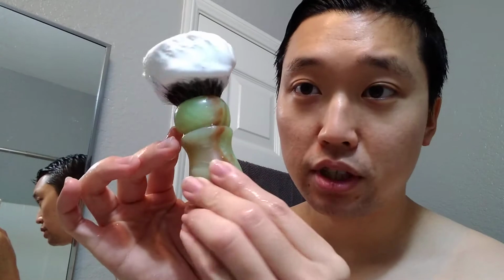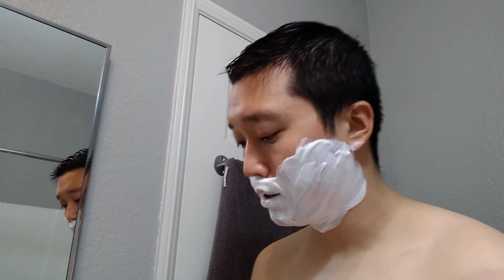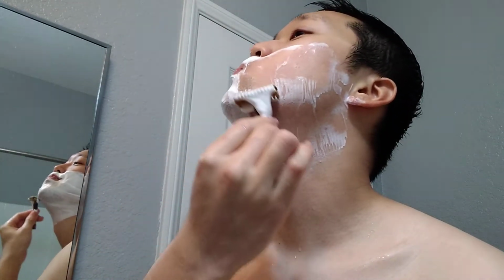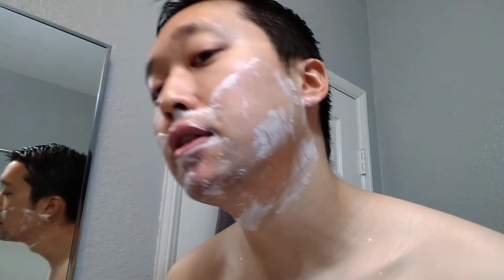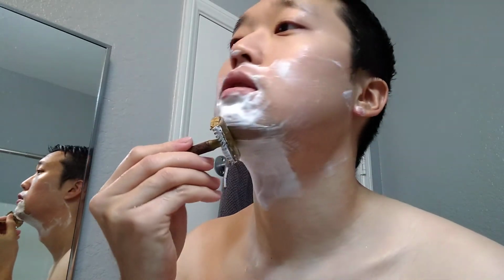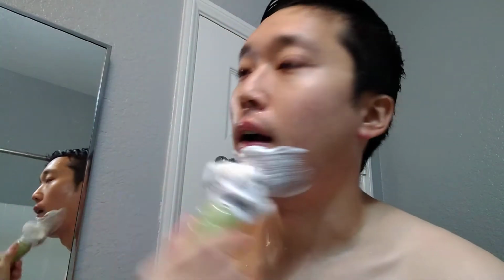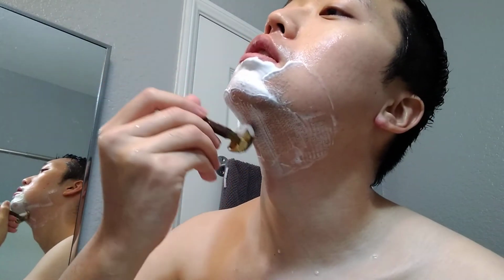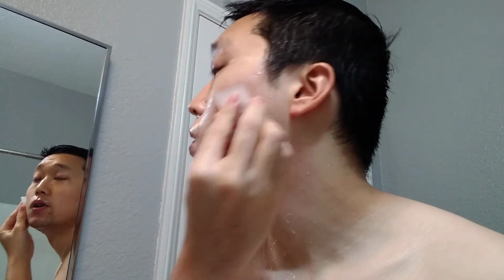The Sudsy Soapery Blizzard | Gillette Sheraton | SOTD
Products Used:

Lather: The Sudsy Soapery Blizzard
Brush: Viking Faux Jade w/ Oumo HM badger
Razor: Gillette Sheraton
Blade: Treet Platinum (3)
Postshave: Osage Rub